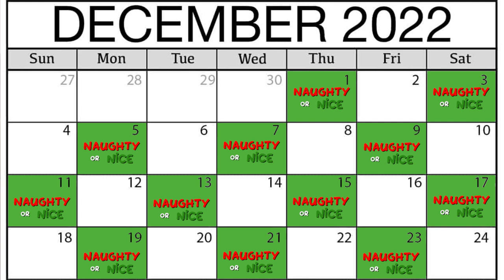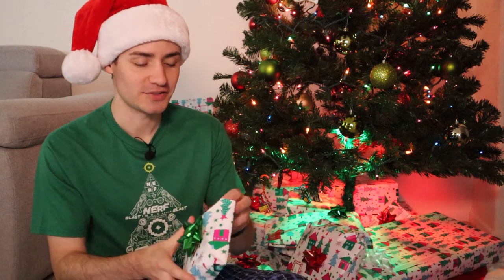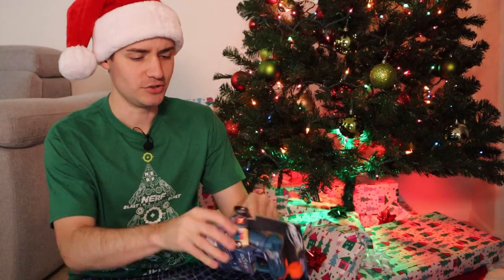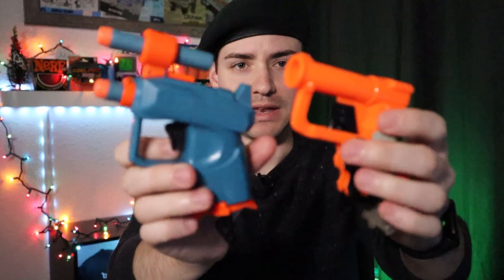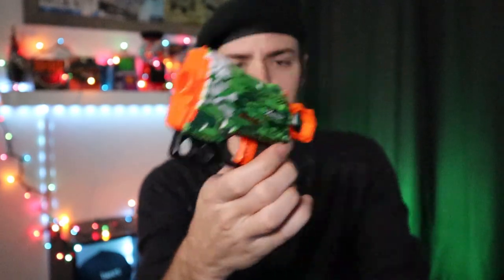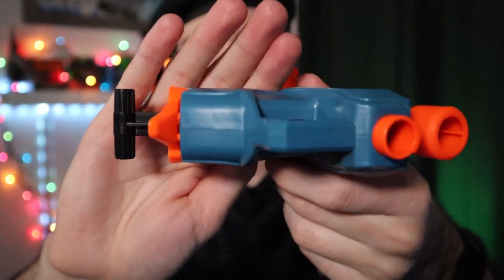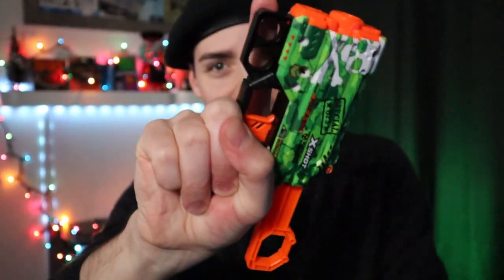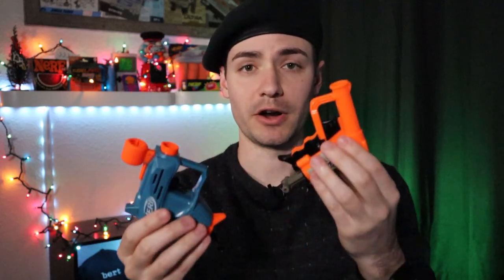New Jolt, Old Tricks | Naughty or Nice Ep.1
The Nerf Elite 2.0 Ace is one of the newest "jolt reskins" on the market. At no more than $5 it's the cheapest item on this list. But is it good or bad...is it naughty or nice?

All the Jingle Ladies - Jobii
Christmas Day Sale - DJ DENZ The Rooster
Dont Burn the Christmas Turkey - baegel
Here Comes Lofi Claus - Guustavv
On Prancer - Ballpoint
Sleigh Ride Bossa - Timothy Infinite
Jingle Bells (Acoustic Version) - The Wamsutters

Beret patches from FoamBlast!
Beret stickers from Out of Darts!